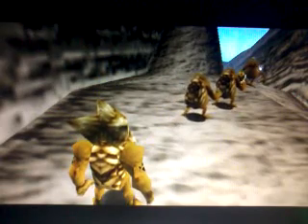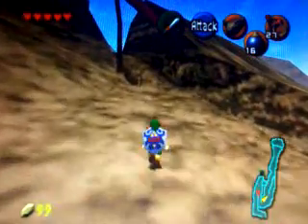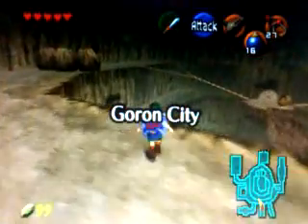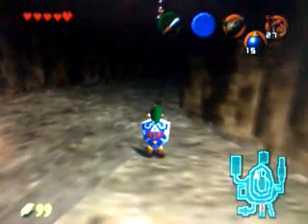Zelda Ocarina of Time Walkthrough Part 10 Optional Stuff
Just grabbing a few things.